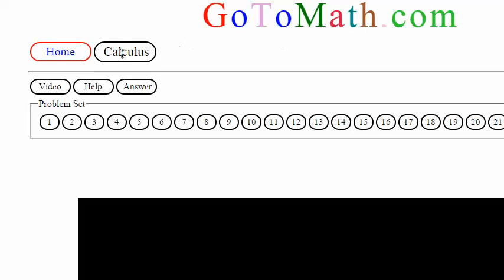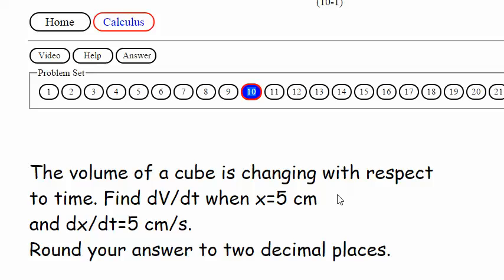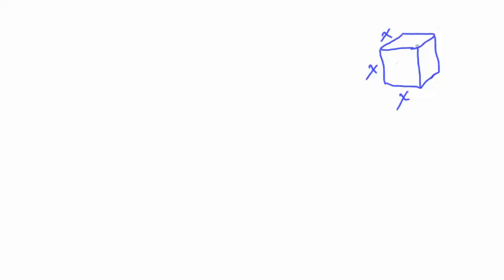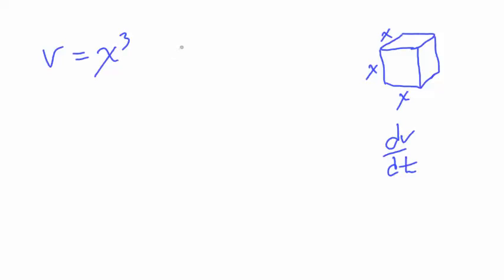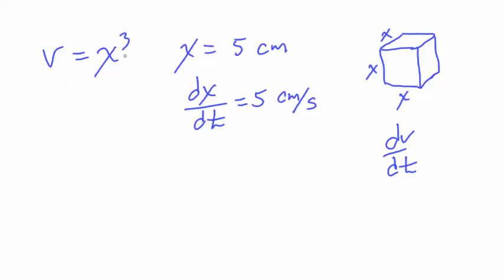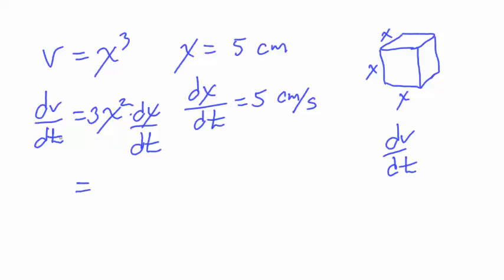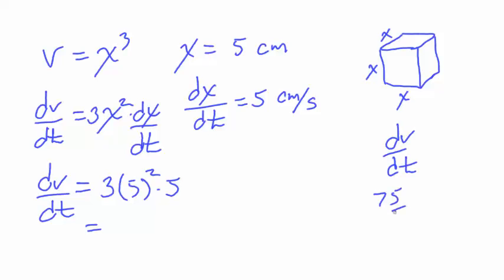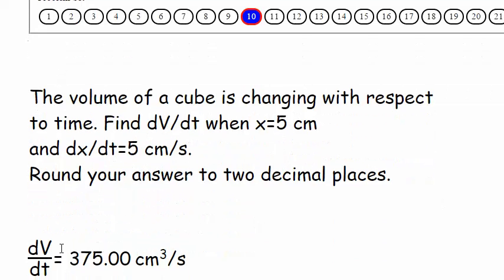Calculus 1 Related Rates b10p1